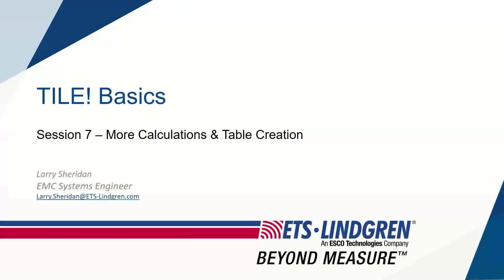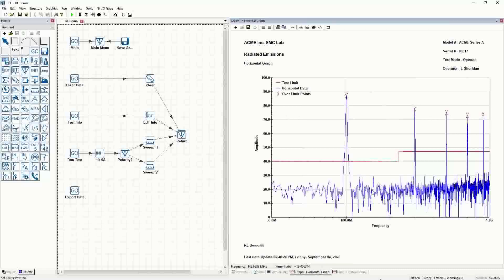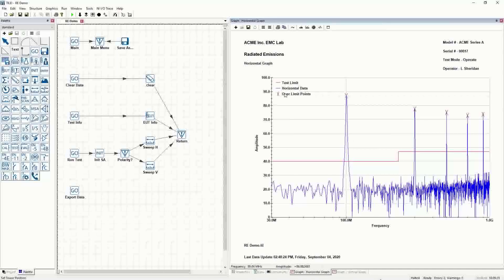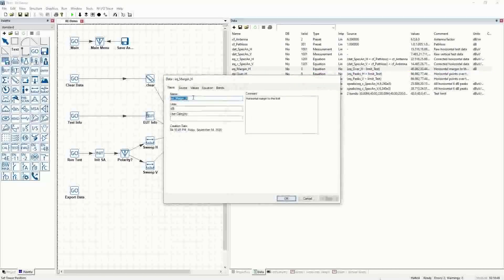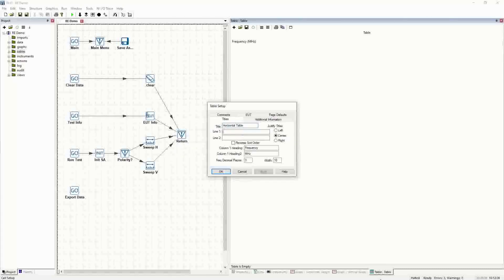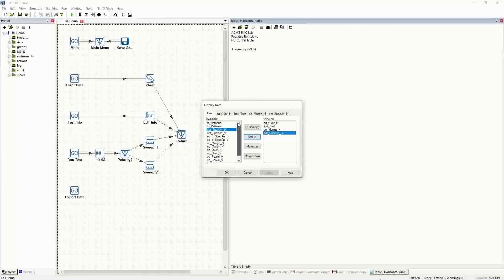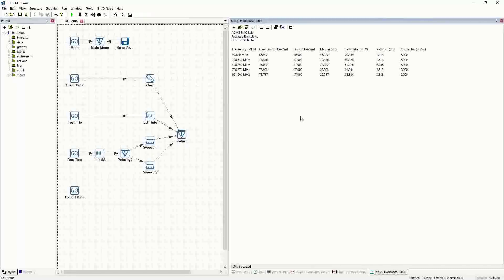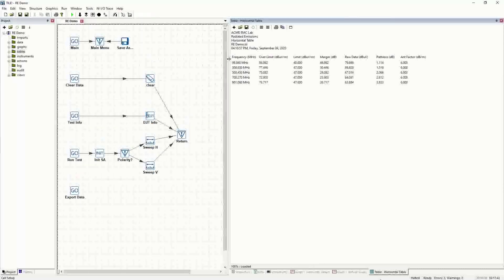TILE! Software Training Series – Session 7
TILE! Software Training Series – Session 7: More Calculations and Table Creation